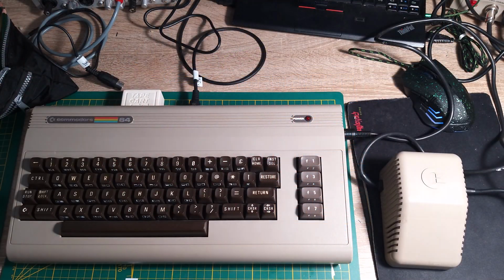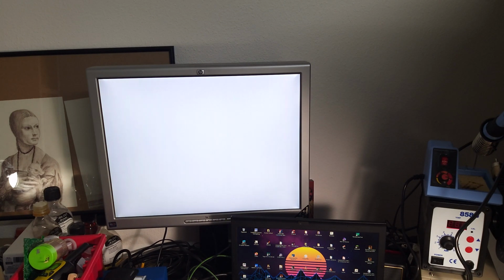Fix the "Brick of death". Commodore 64 Powersupply update. Recap and replace the voltage regulator.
In this video I want to show, how you can update your so called "Brick of death" or your Commodore C64 & VIC20 Power supply. I replaced the 7805 voltage regulator in this power supply with my own designed switch mode voltage regulator. See also my previous videos for more details about my voltage regulator.
I also changed the capacitor here. Now I hope, this power supply for my vintage Commodore machines will be more save as before. What do you think?